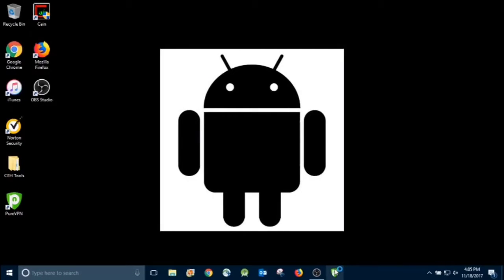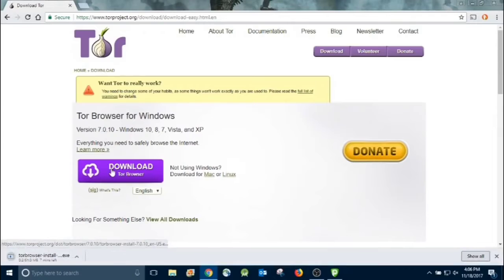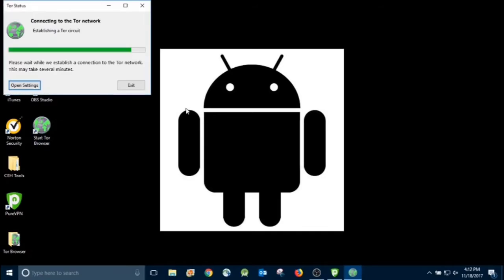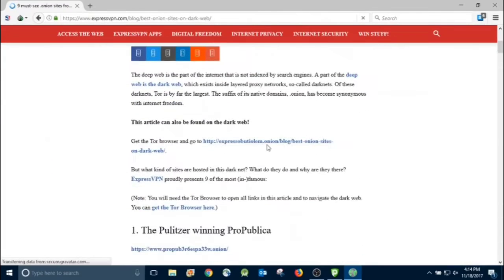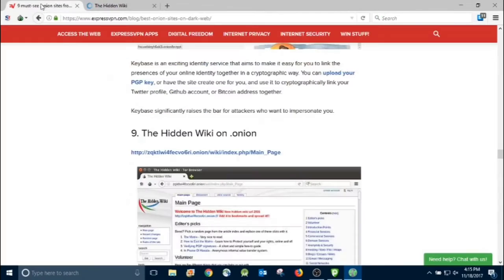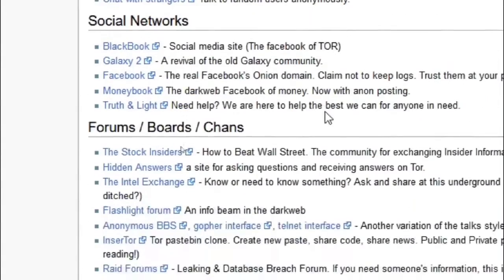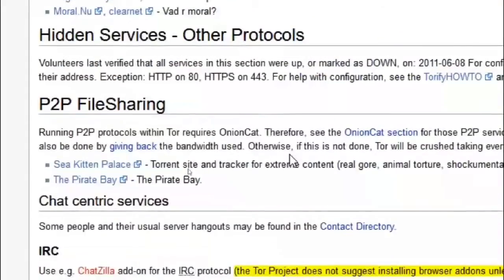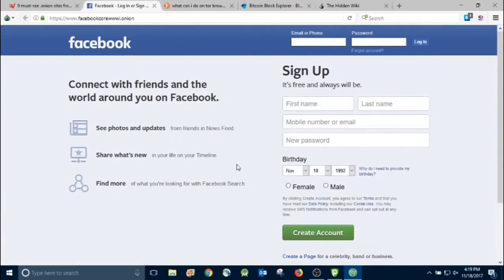How To Enter Dark Web Easily and Safe | Step by Step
Be careful out there and proceed with caution.  This video will show you exactly how easy it is to get to the Dark Web. The Dark Web gets a bad reputation because of all of the illegal activity that goes on, but it can be a safe place to remain anonymous if need be. There's also a lot of interesting things out there.  Do follow the steps in the video and let me know any problem in comments section

Dont forget to hit "SUBSRIBE" for more tutorials!!